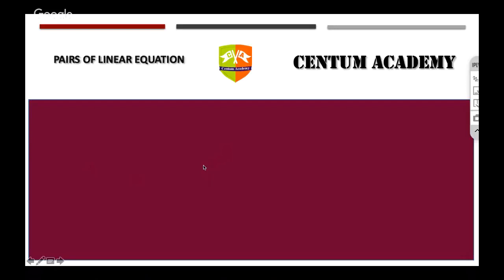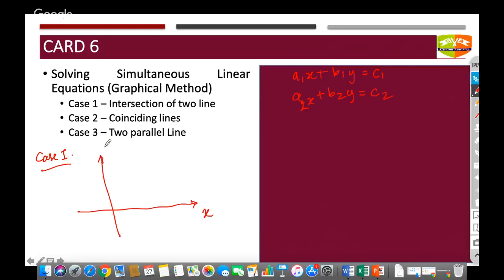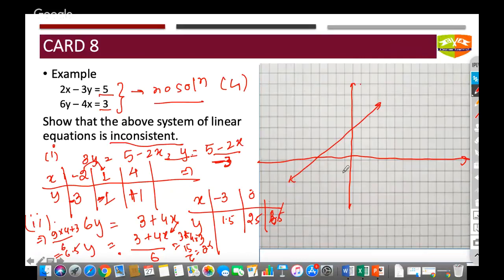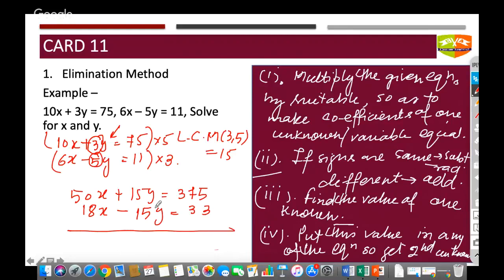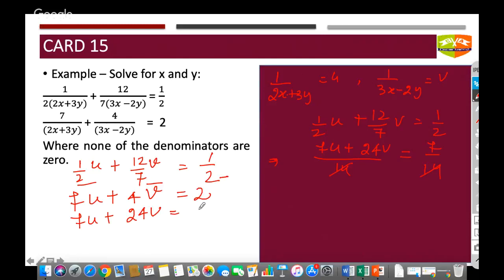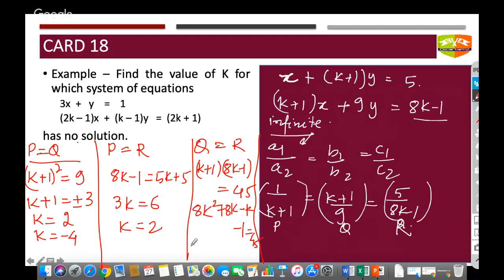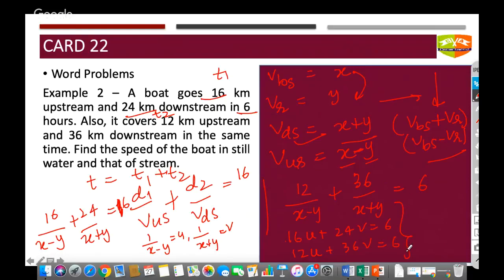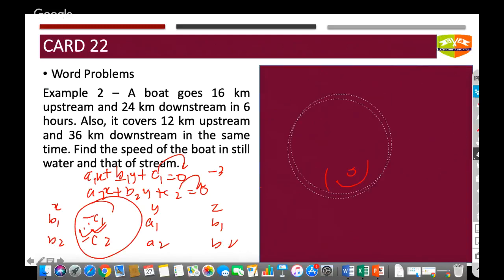CRASH COURSE GRADE X - PAIRS OF LINEAR EQUATION